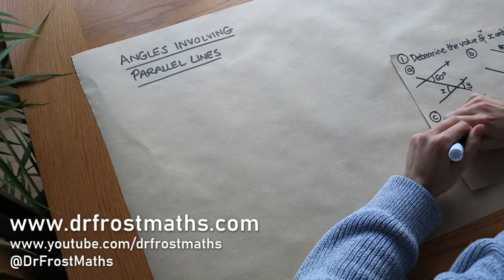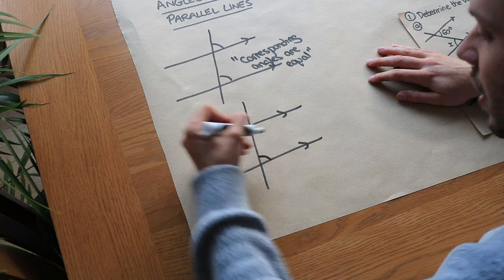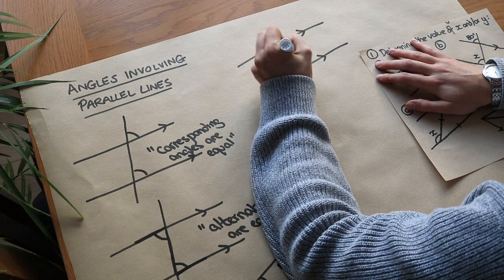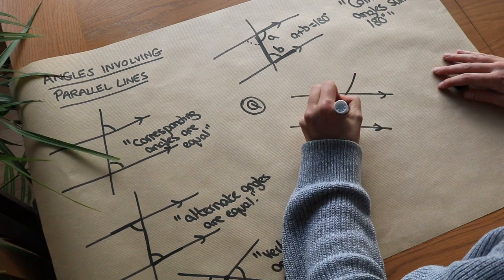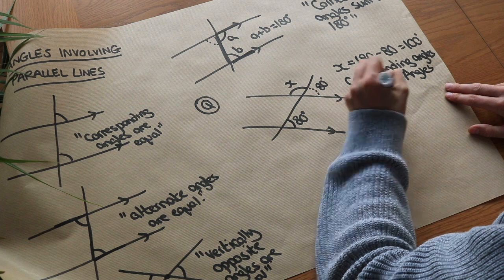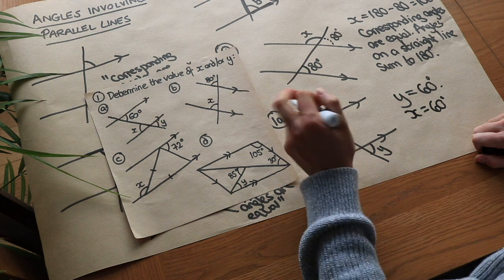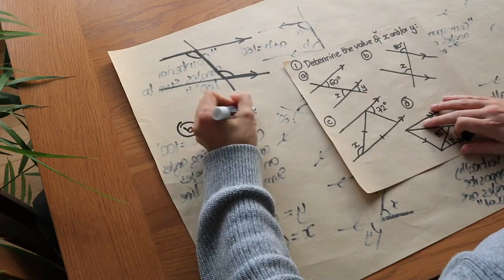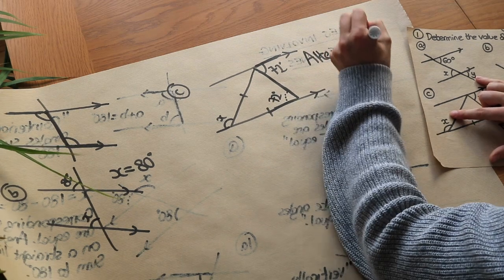Angles Involving Parallel Lines - GCSE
Dr Frost covers recognising vertically opposite, alternate, corresponding and cointerior angles. Suitable for GCSE Foundation and Higher tiers.

00:00 Corresponding angles
00:38 Alternate angles
01:08 Vertically opposite angles
01:42 Cointerior angles
02:33 Example 1
03:51 Example 2
05:29 Example 3
05:50 With an isosceles triangle
07:05 Challenge question